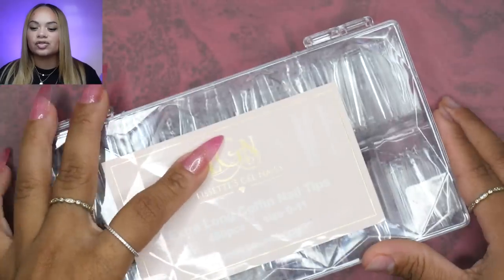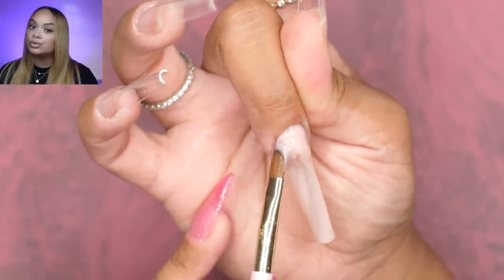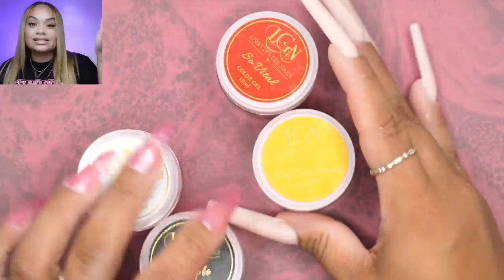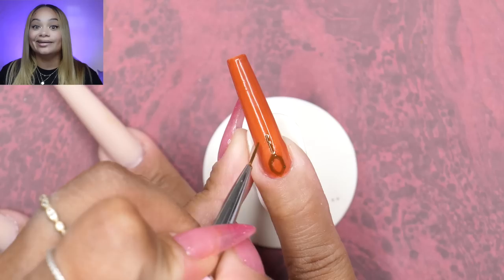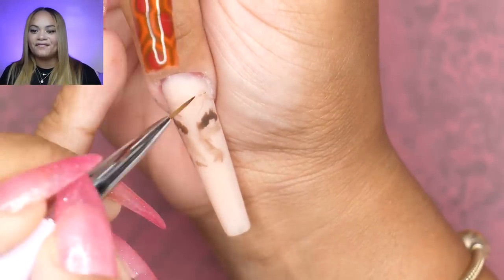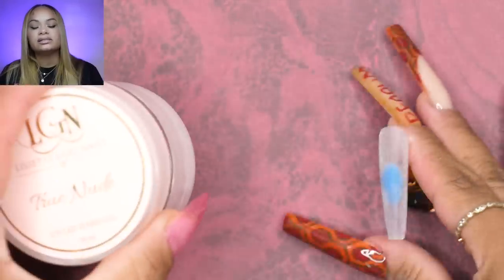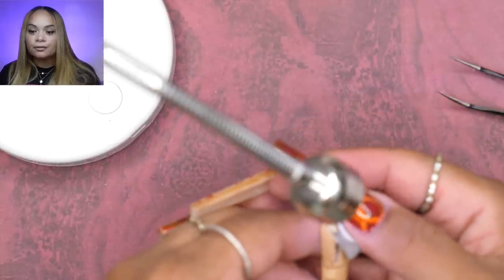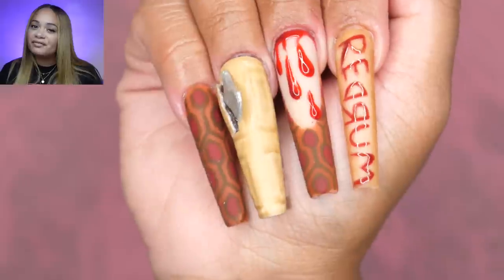Crazy Halloween Nail Art | The Shining Nail Design | Builder Gel Nails Tutorial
Hey loveys, its Spooky Szn so of course I had to start pushing out some spooky halloween nail art. The movie The Shining is an all time classic horror movie that Im sure most of you know.  I most definitely had to do a nail design tutorial based on this movie. Love ya 🥰

- So Vital
- Staple
- Always Required
- Key Component
- Daydream
- Beauty Sleep
- Solar Flare
- Firefly

🎶🎵Artist : Rotem Moav, Lux-Inspira, Ty Simon, Jakub Pietras, Colors & Carousels

📦 TO BE FEATURED SEND GOODIES HERE 📦
Lissette Cruz